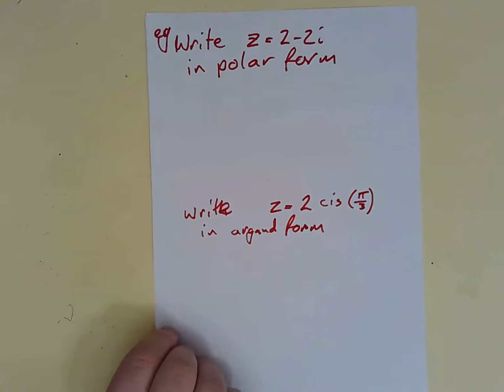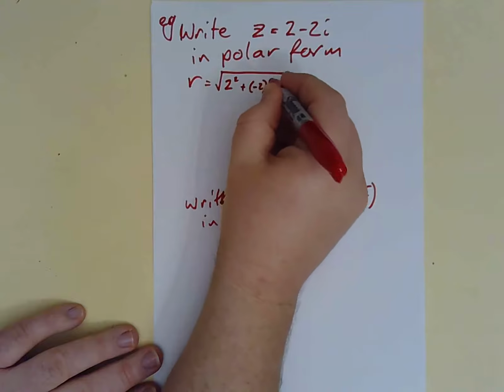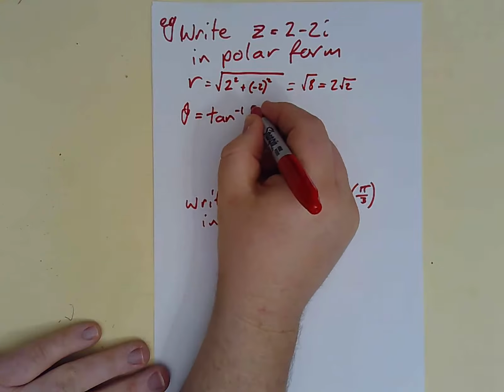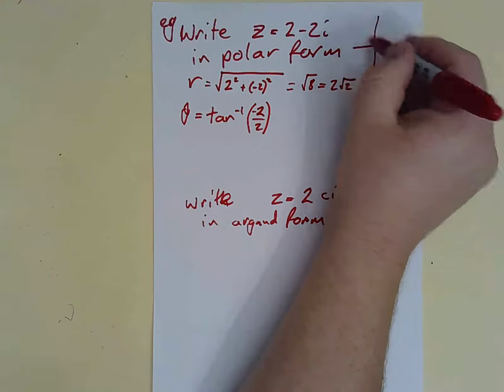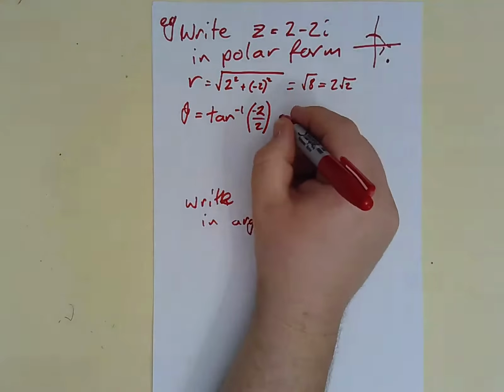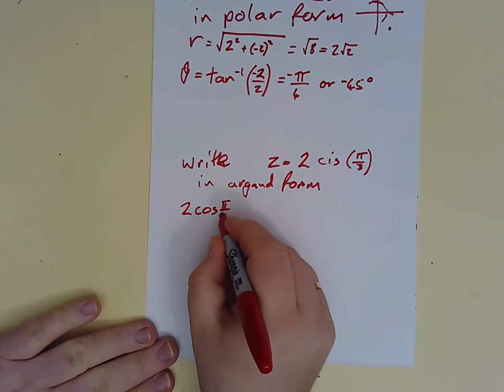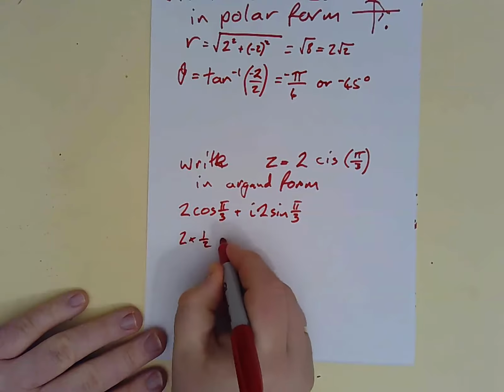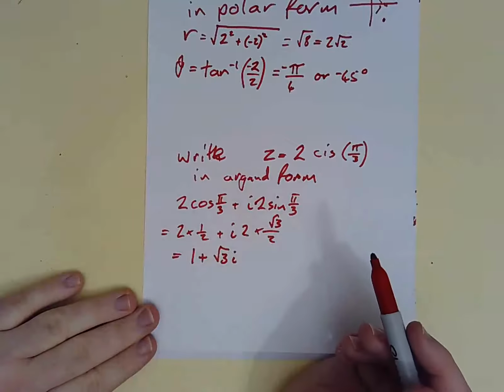Examples of converting forms